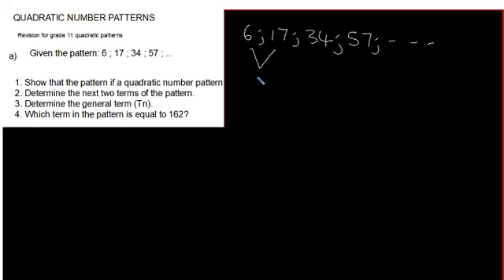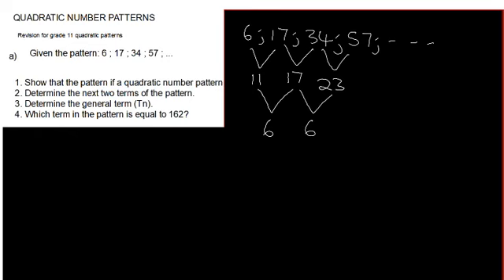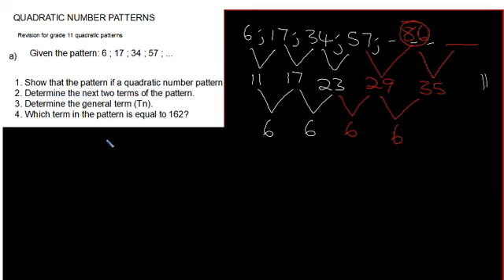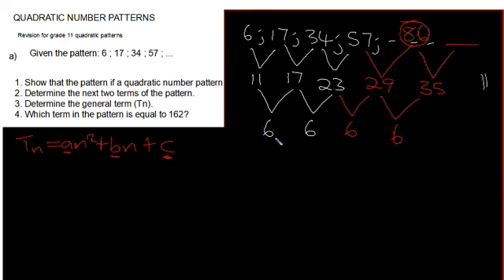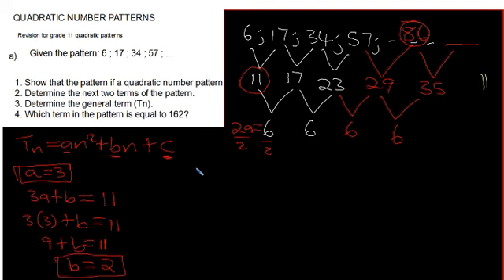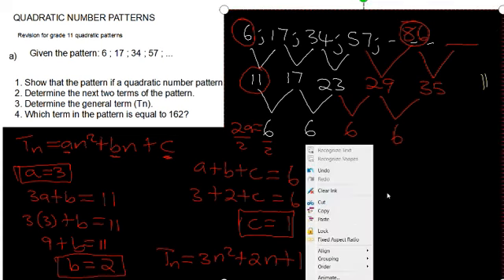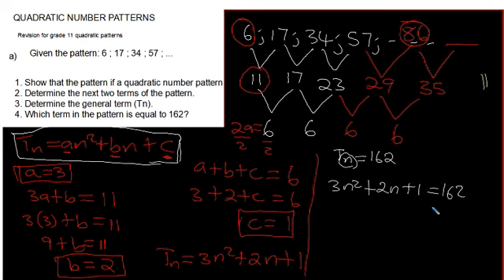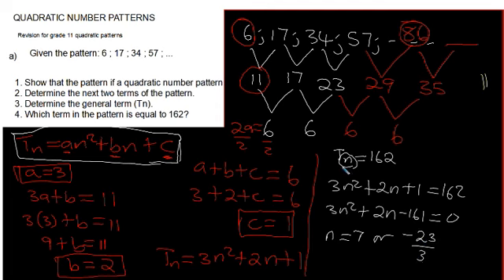Grade 12: Quadratic patterns revision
Quadratic Number Patterns! 😊
In these three videos, we'll revise key concepts and work through examples to help you remember work covered in Grade 11.
From identifying patterns to solving problems involving quadratic patterns, we've got you covered! 💡"